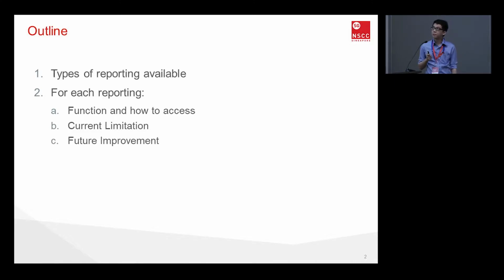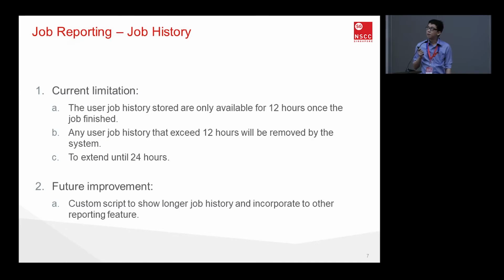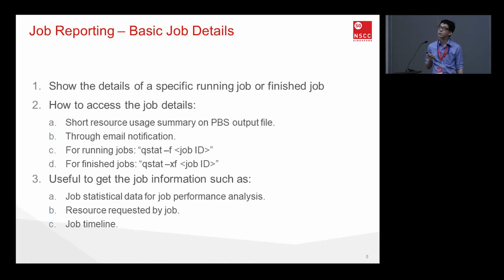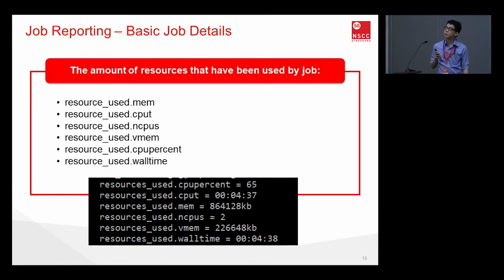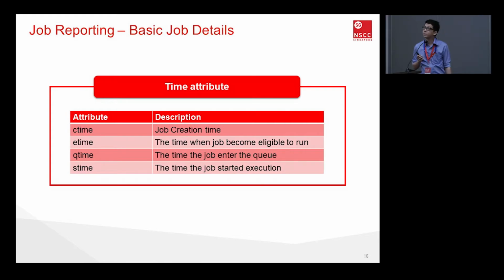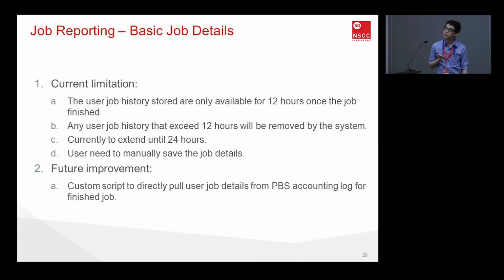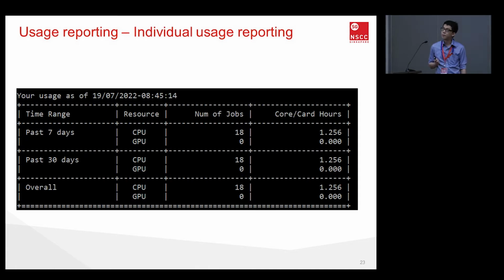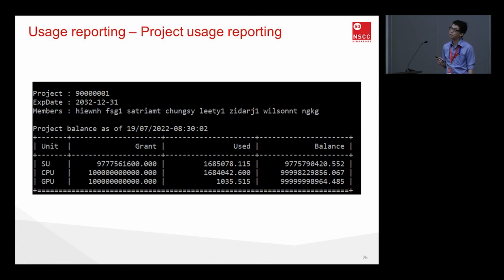Useful System Reports and Information Available to the User in ASPIRE 2A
In this sharing, Mr Ng Kheng Ghee, System Engineer at NSCC will be sharing on what are the useful system reporting and information that are available to users and how users will be able to access them in ASPIRE2A. Users may find these reports and information useful on their day-to-day activities on the ASPIRE2A.